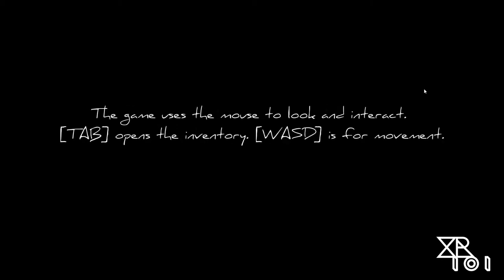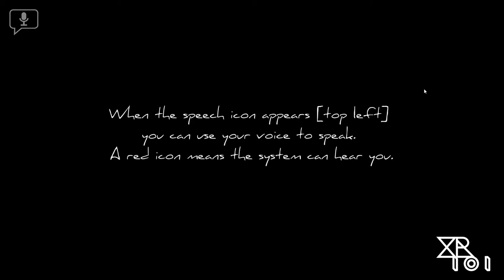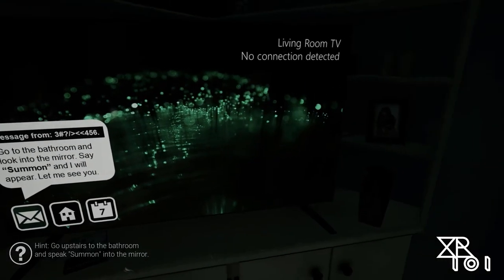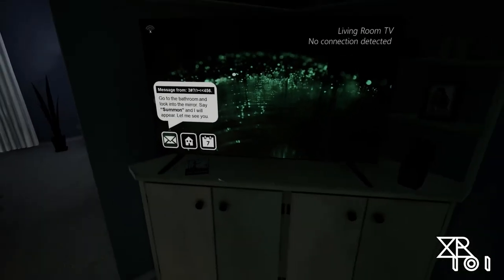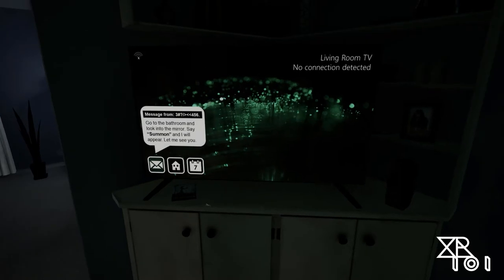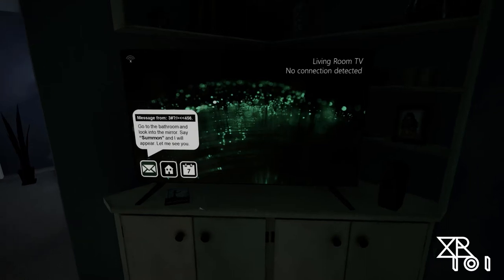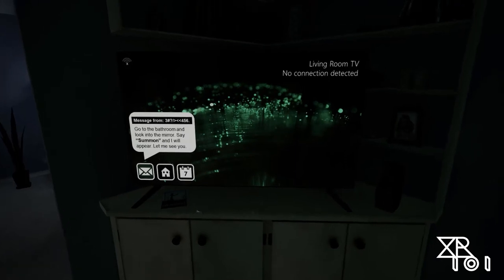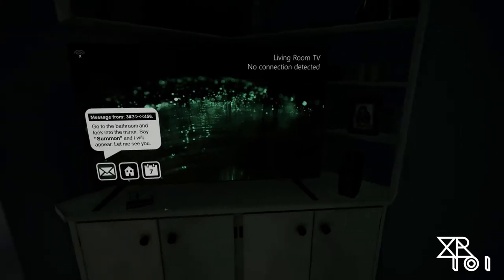XR101: Summoned Playthrough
Narrated playthrough of a UoP-developed short horror prototype using microphone level and stress levels as part of the interface.

The stress levels are based on EEG signals captured by an Emotiv Insight headset The house environment The video projection effect